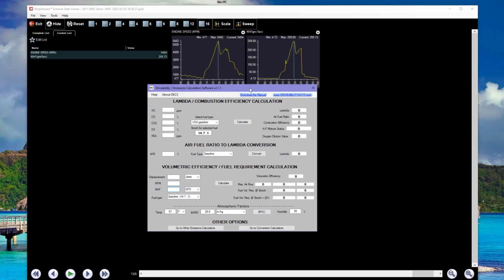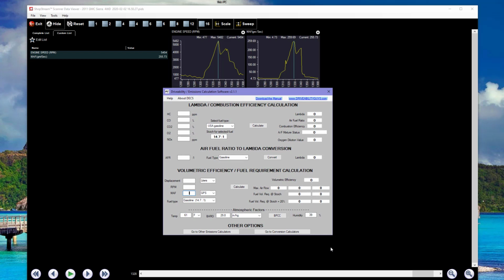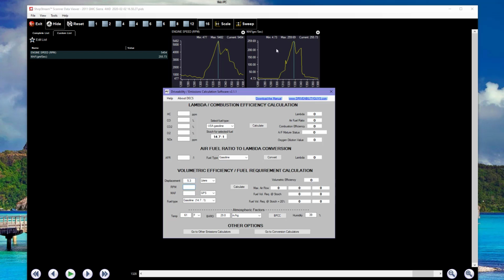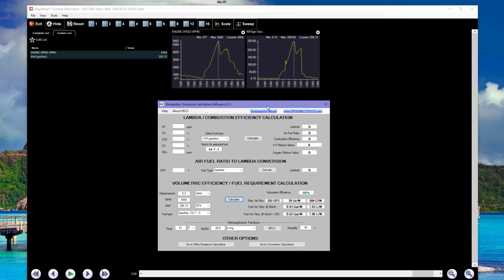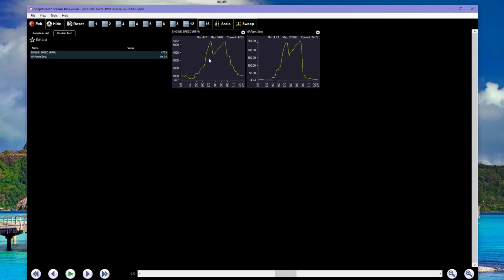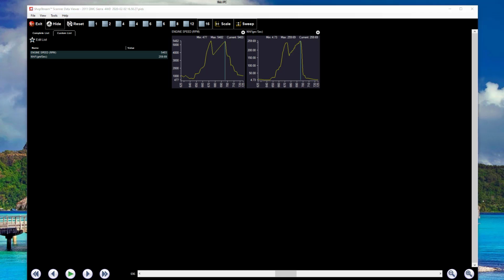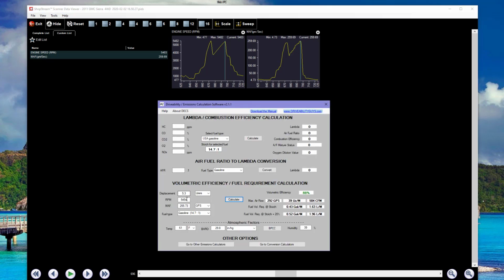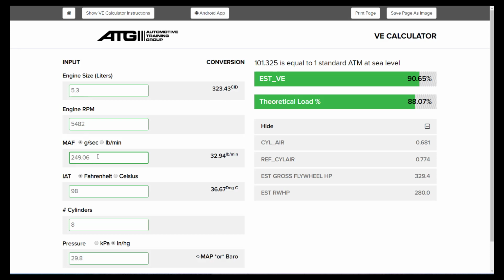VE Calculation using the DECS2 from the Drivability Guys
Here I am doing some Volumetric Efficiency Calculations using the DECS2 and also a Free Online Calculator.
There is also a free Android app available for download.
The Online Calculator can be found here!